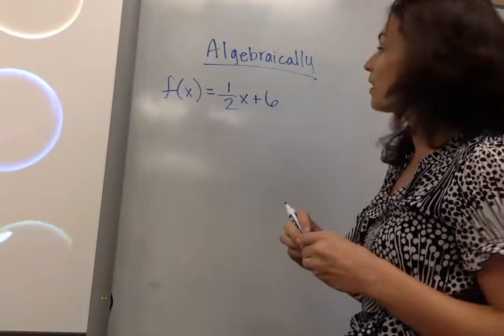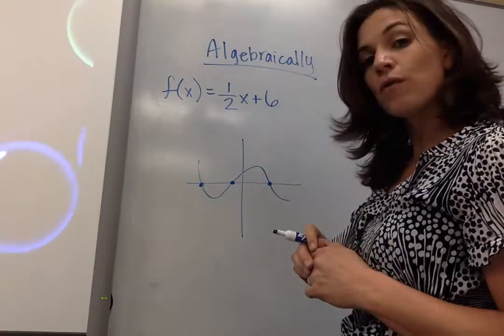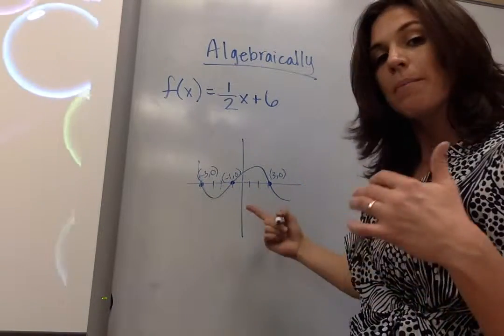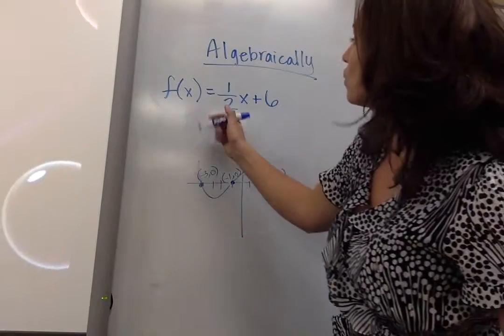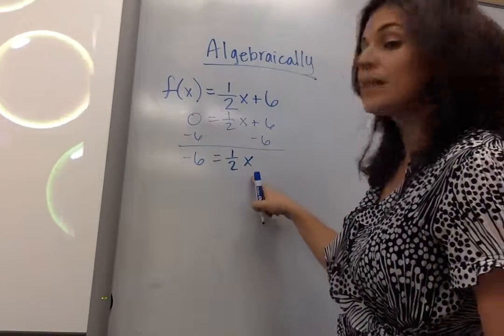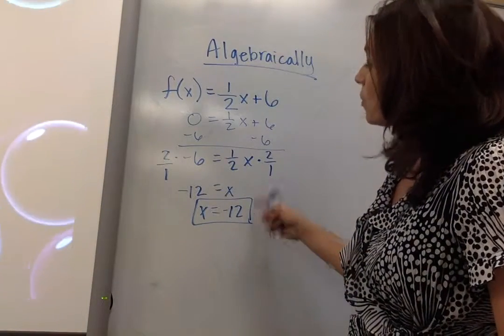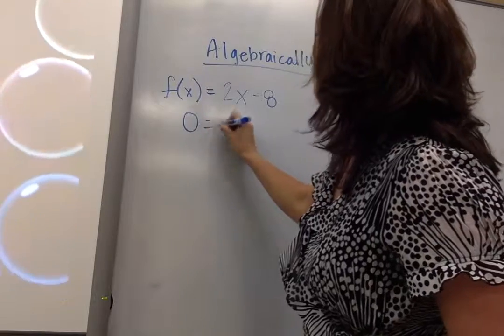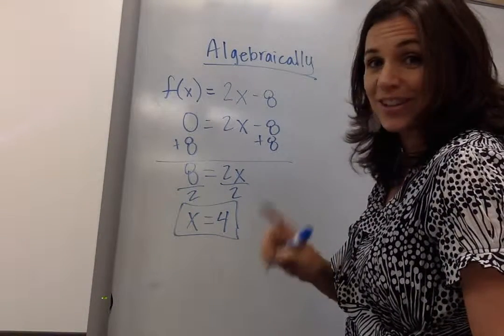Zeroes of Relations 1